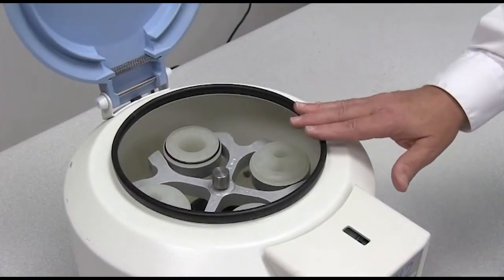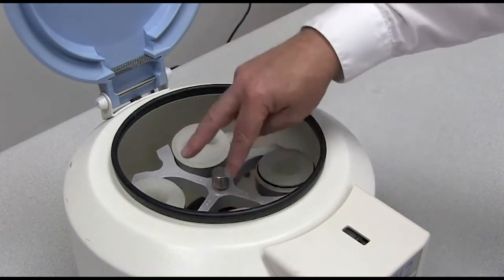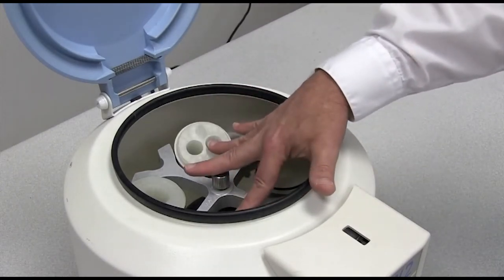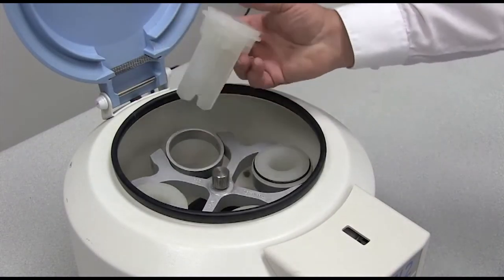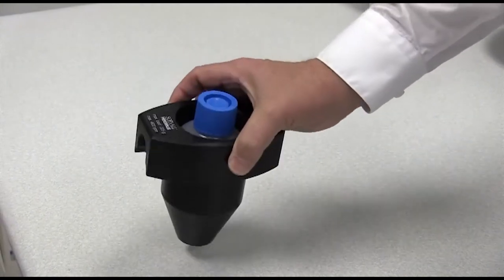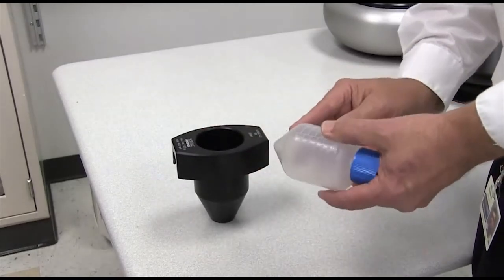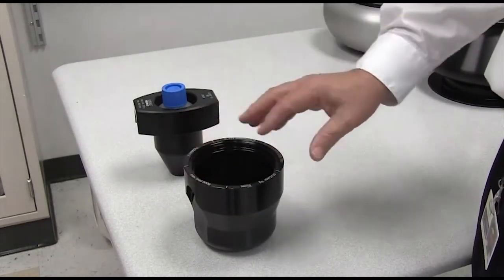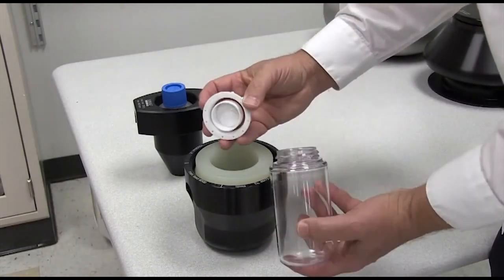Centrifuge Rotors and Containers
Alan Beard, M.S., shows various adapters and containers that can be used in a centrifuge. NMPTA13027a.